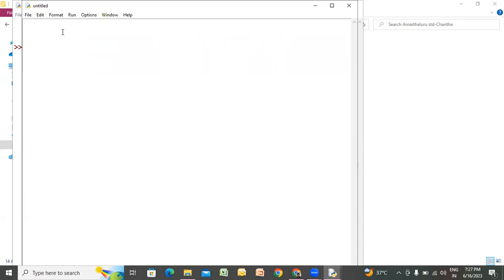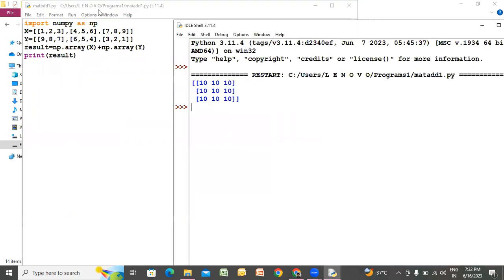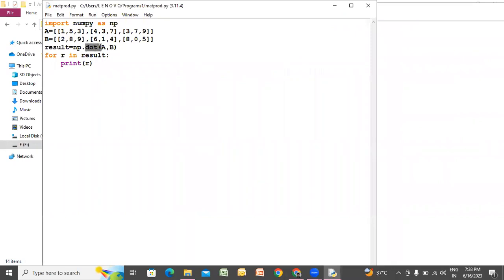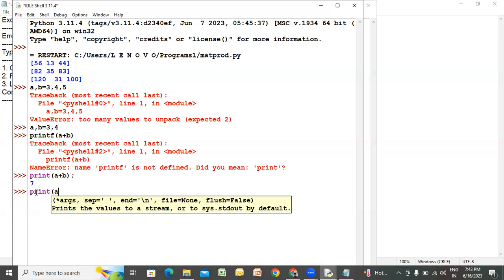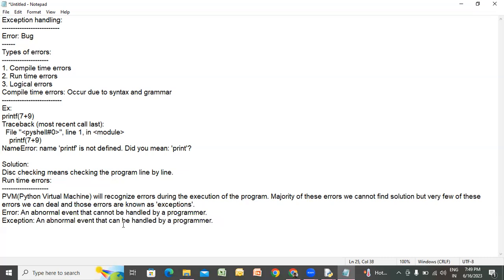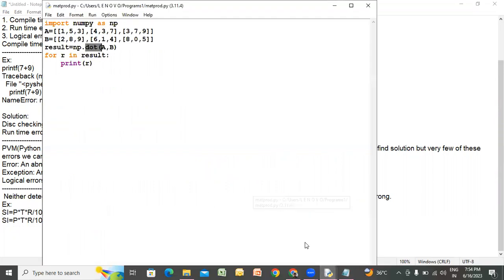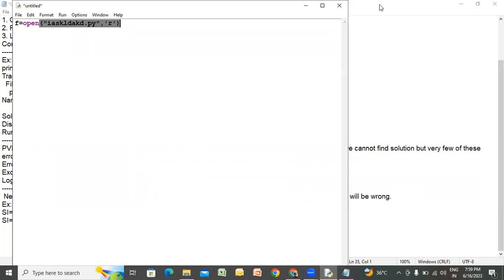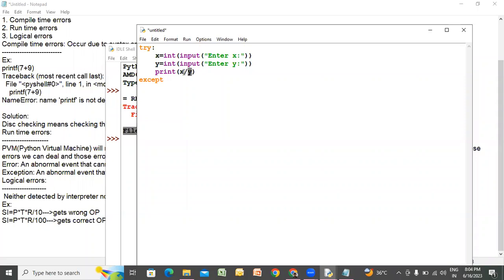Python: EH-part 1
Student can understand the basics of exception handling.